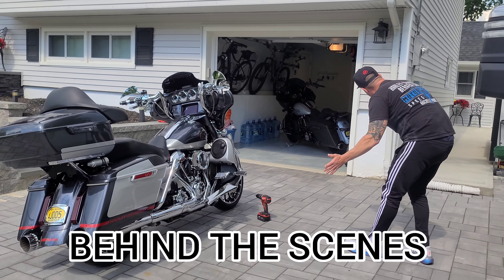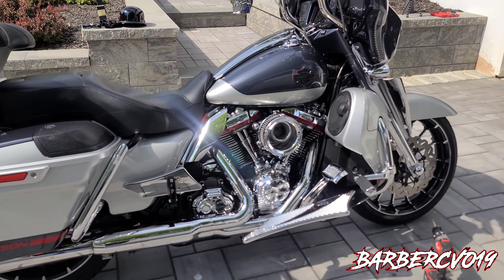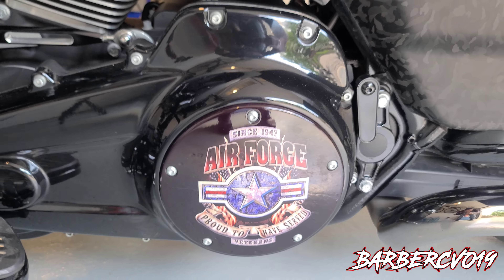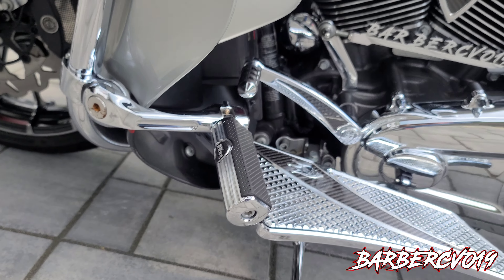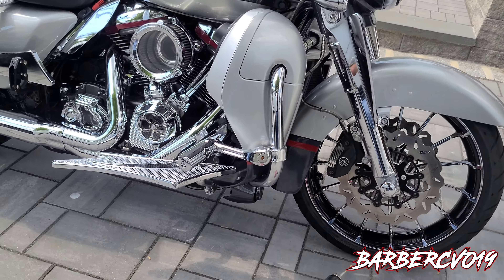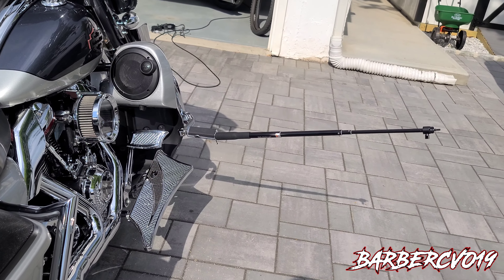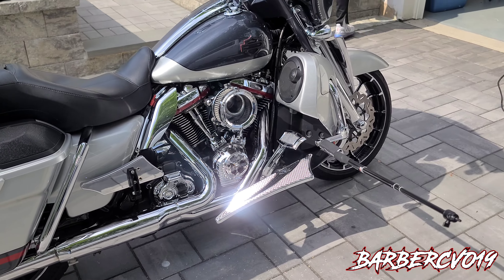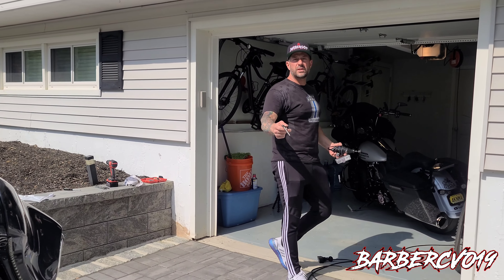CycleFanatix Selfi Stick Mod Installation on my 2019 street glide cvo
thank you @CYCLEFANATIX
2019 street glide CVO with Fuel Moto jackpot headers with CFR Double fluted EXHAUST .. Siouxicide choppers sissybar and luggage rack same company, Factory 47 anarchy bag guard . 12 inch Kst kustoms ape arm , custom dynamics pro-beam tail lights, Ciro fang led headlight bezel batwing , Fork mounted wind Deflectors mid air deflector in chrome From Harley Davidson , custom dynamics led latch lights for saddle bag, extended saddle bags cvo style, arlen ness mirrors , rokform motorcycle phone mount , Harley Davidson chrome windshield, Custom dynamics led bullet ring, turn signal chrome , Halo led headlight, floorboards by precision billet, 475 cam and oil pump from s&s cycle, legends suspension revo-arc clear , power vision tuner , dyne jet, precision billet toe shift peg carbon fiber, Trask Air assult charge high flow air cleaner, kuryakyn tracer led lower faring grill, voodoobikeworks chin spoiler with led , engin work done by get lowered cycle in PA, gopro 8 and gopro max 360 heated gear.. heated gloves , heated jacket galfer usa rotor and break pad , custom shift link roland sands , precision billet horn , xk glow LED light
harley davidson cvo tour pack , roland sands transmission cover